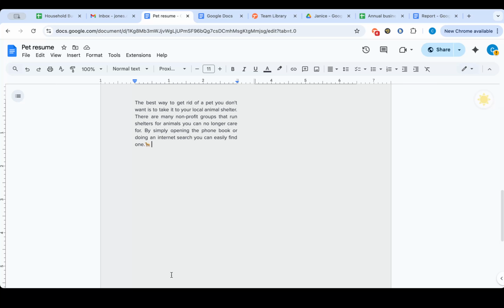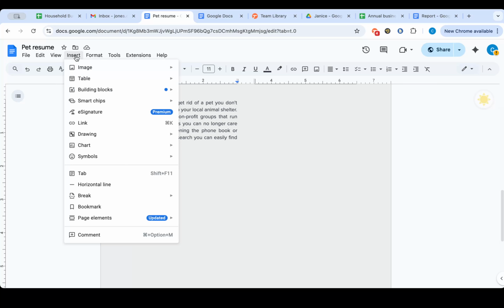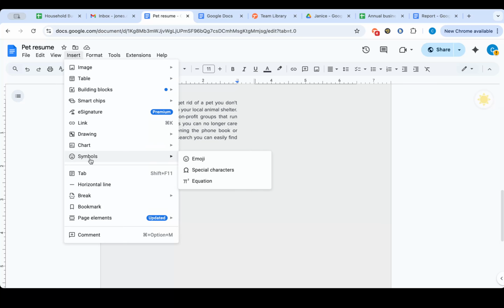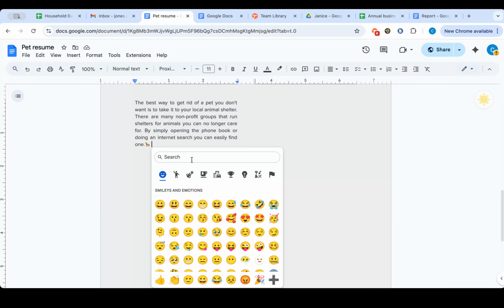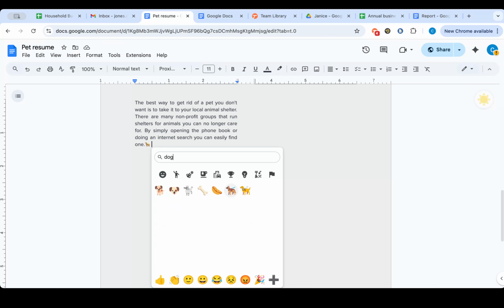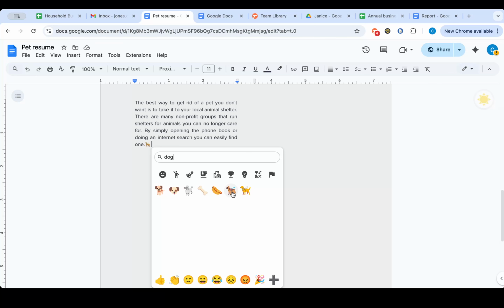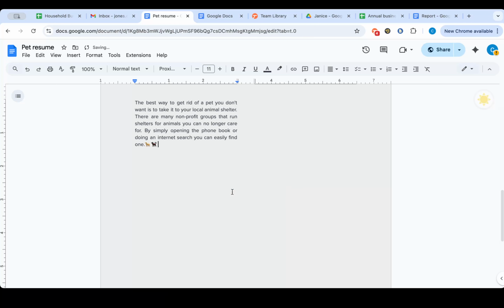How To Insert Emojis Or Special Characters In Google Docs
How To Insert Emojis Or Special Characters In Google Docs — add fun icons or rare symbols right where you need them. You’ve got this! 😄

Steps
 • Insert → Special Characters → choose Emoji or Symbol
 • Search by keyword (e.g., “heart”) or draw shape to match
 • Click character to insert → Close when done
 • (Optional) Use Windows: Win+. or Mac: Cmd+Ctrl+Space for emoji picker

Timestamps
 0:00 (How To Insert Emojis Or Special Characters In Google Docs)
 0:05 Open Special Characters
 0:20 Search Or Draw Emoji
 0:35 Insert Emoji/Character
 0:50 Wrap-up

Helpful Tips: Special Characters Menu, Emoji Picker Shortcut, Search By Keyword, Draw To Find Symbols, Quick Text Enhancements

If you find this video on How To Insert Emojis Or Special Characters In Google Docs helpful, please consider subscribing to the channel so we can continue to bring you amazing troubleshooting tips for your PC!